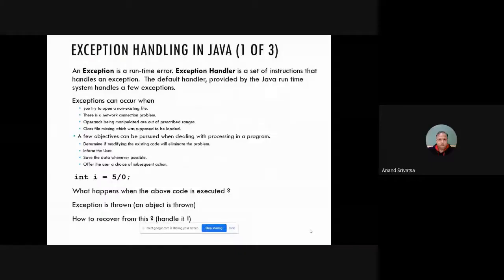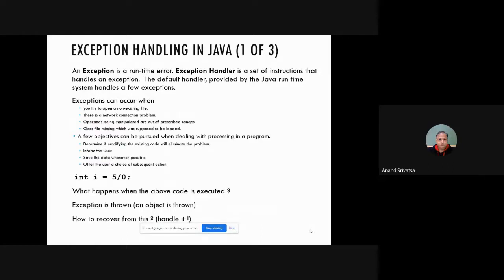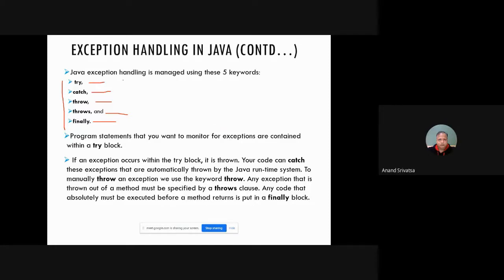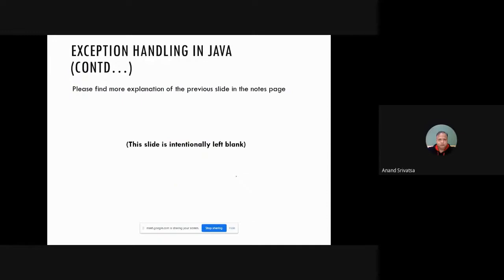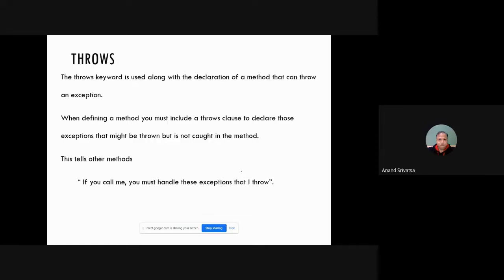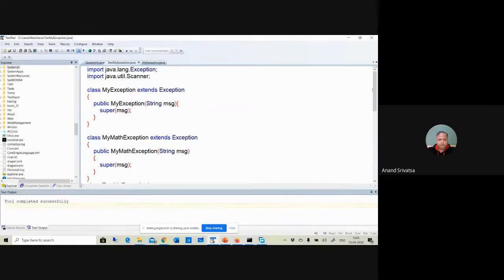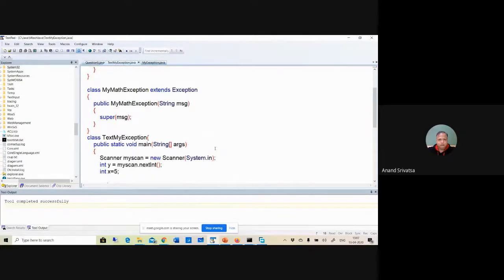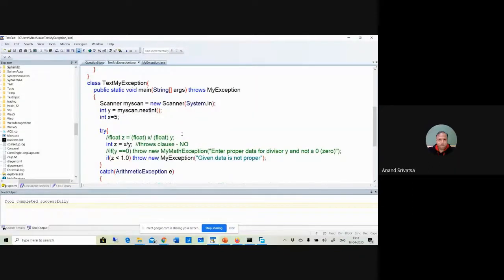Java Exceptions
Java Exceptions and how to handle them